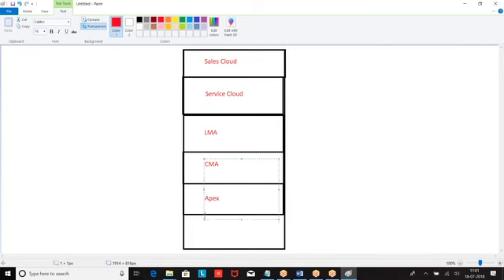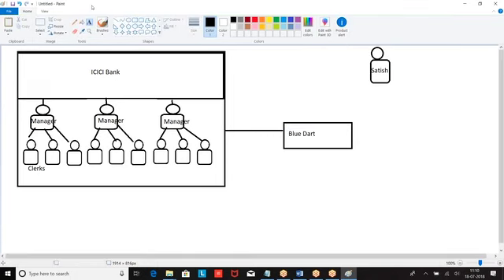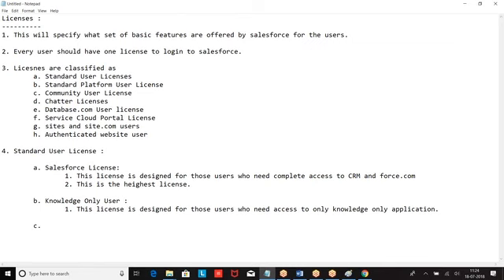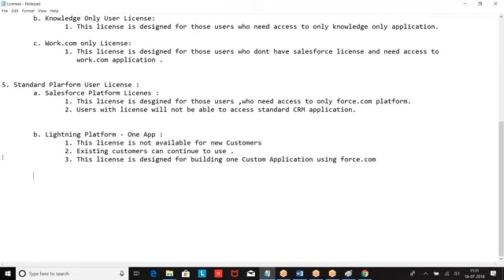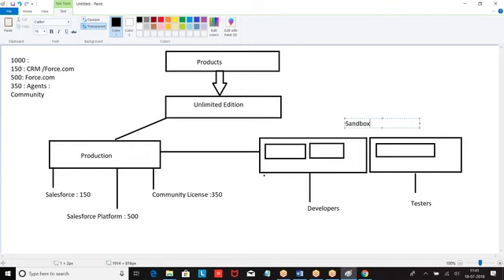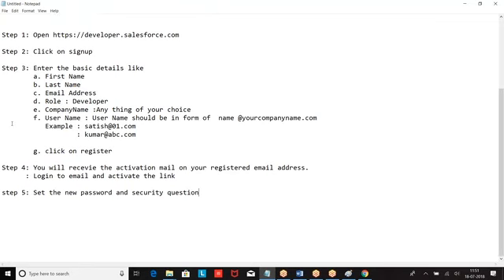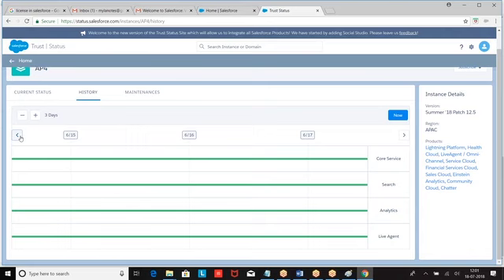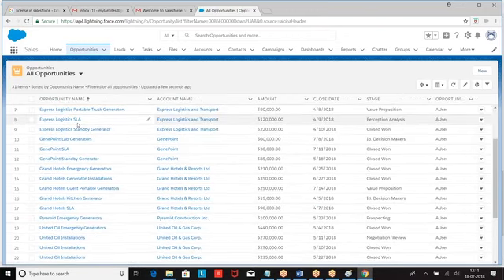Licence/Salesforce ADMIN/VL INFOTECH